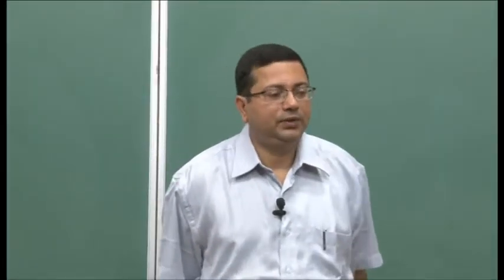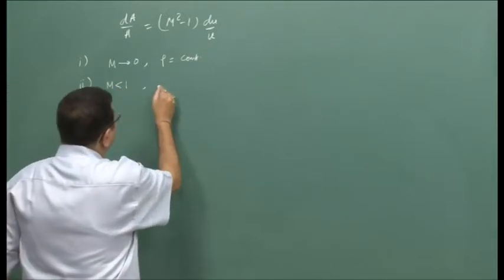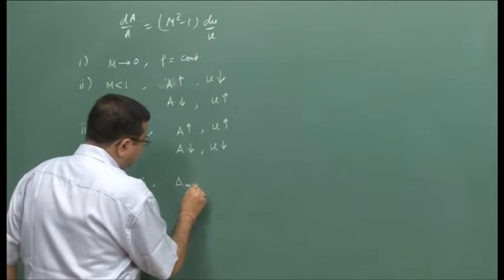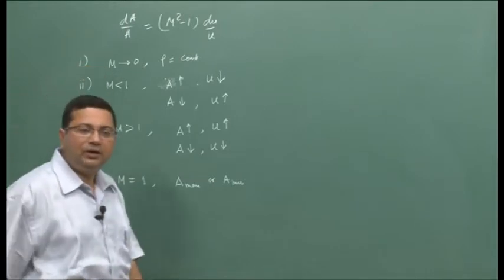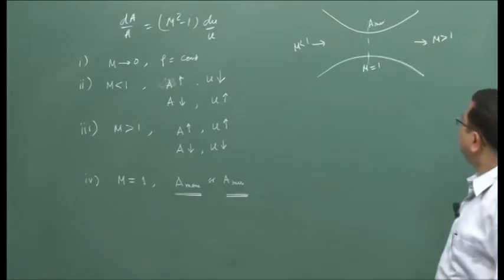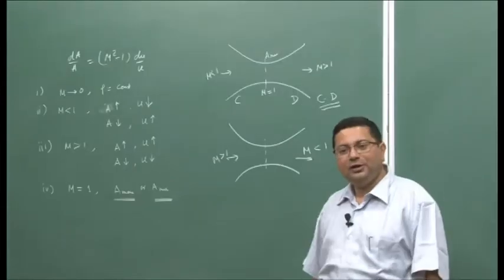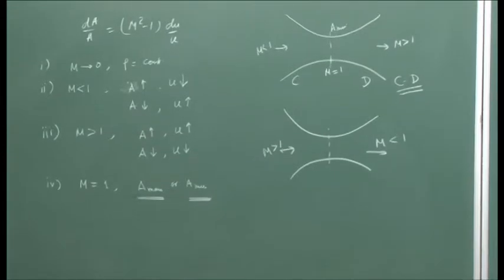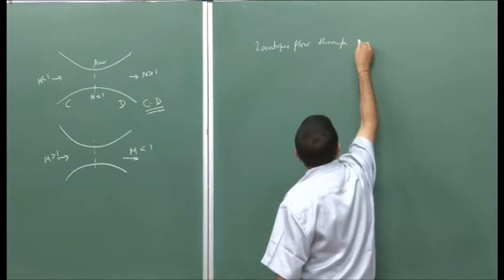Mod-01 Lec-20 Jet and Rocket Propulsion